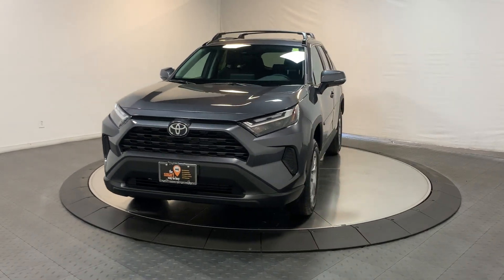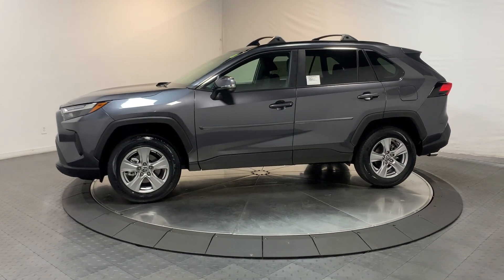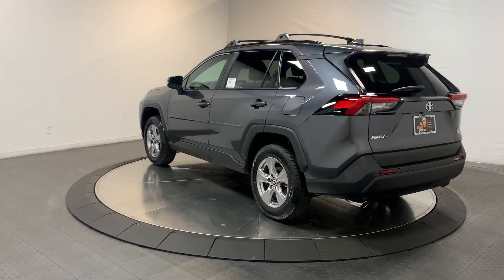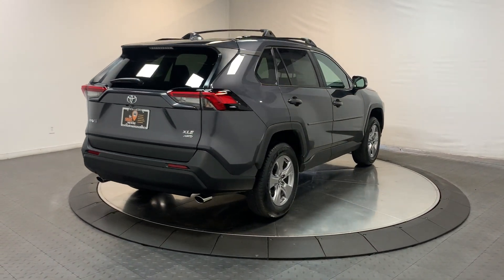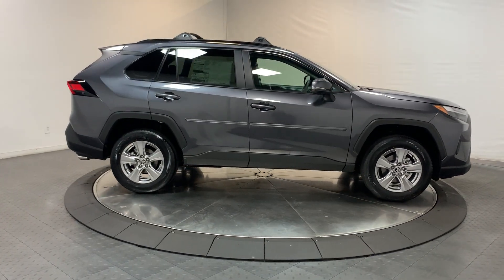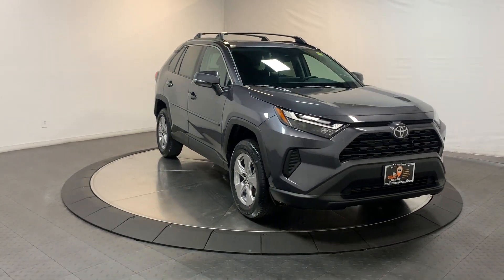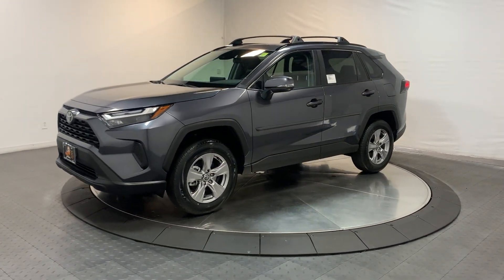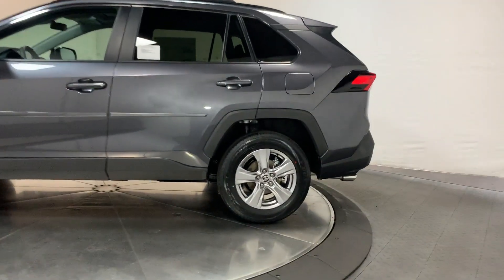2024 Toyota RAV4 Hillside, Newark, Union, Elizabeth, Springfield, NJ 242213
Magnetic Gray Metallic New 2024 Toyota RAV4 XLE available in Hillside, New Jersey at Route 22 Toyota. Servicing the Newark, Union, Elizabeth, Springfield, NJ area.

Magnetic Gray 2024 Toyota RAV4 XLE AWD 8-Speed Automatic 2.5L 4-Cylinder DOHC Dual VVT-i AWD Black Fabric Cloth.brbrSMART WAY! Are you tired of hidden fees and bogus rates ruining your search process? Now theres a way to avoid all of the nonsense. Introducing the smart way to buy from Route 22 Autos. The advantages of the smart way to buy are endless. There is no pressure throughout your search. You can finally feel at ease when purchasing a car. Since there are no hidden fees there are no The surprises or gimmicks revealed when you finally make a decision. Route 22 Autos salespeople are direct and value your time so there is no back and forth or confusion. They know its necessary for you to feel comfortable during the buying process and want to be trusted. The smart way to buy is smart for a reason. The team at Route 22 Autos does Internet research every day to discover the right price for you. They make sure to look at competitors pricing and numbers from industry experts so you can feel confident that youre getting the best offer possible. The main factors that contribute to your final cost are market value product availability days supply in the market and the product age color and equipment. Its easy to feel secure with the smart way to buy Thank you for visiting another one of Route 22 Toyotas online listings! Recent Arrival!
Axle Ratio: 3.177|Wheels: 17 5-Spoke Silver Alloy|Front Bucket Seats|Fabric Seat Trim|Radio: AM/FM/XM Audio System|Convenience Package|Weather Package|Body Side Molding (TMS)|Carpet Floor Mats/Cargo Mat (TMS)|Mudguards (TMS)|Front Seat Heating|3 Spoke Leather Heated Steering Wheel|Tilt & Slide Moon Roof|Front Door Smart Key System w/Push Button Start|4-Wheel Disc Brakes|6 Speakers|Air Conditioning|Electronic Stability Control|Front Center Armrest|Spoiler|Tachometer|ABS brakes|Alloy wheels|Automatic temperature control|Brake assist|Bumpers: body-color|Delay-off headlights|Driver door bin|Driver vanity mirror|Dual front impact airbags|Dual front side impact airbags|Four wheel independent suspension|Front anti-roll bar|Front dual zone A/C|Front reading lights|Fully automatic headlights|Heated door mirrors|Illuminated entry|Knee airbag|Low tire pressure warning|Occupant sensing airbag|Outside temperature display|Overhead airbag|Overhead console|Panic alarm|Passenger door bin|Passenger vanity mirror|Power door mirrors|Power driver seat|Power steering|Power windows|Radio data system|Rear anti-roll bar|Rear seat center armrest|Rear window defroster|Rear window wiper|Remote keyless entry|Roof rack: rails only|Speed control|Speed-sensing steering|Split folding rear seat|Steering wheel mounted audio controls|Telescoping steering wheel|Tilt steering wheel|Traction control|Trip computer|Turn signal indicator mirrors|Variably intermittent wipers|Front beverage holders|AM/FM radio: SiriusXM|Exterior Parking Camera Rear|Auto High-beam Headlights|Emergency communication system: Safety Connect (10-year trial)